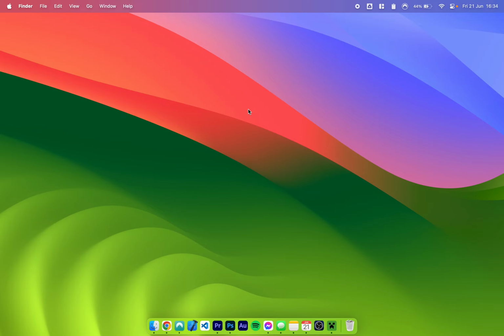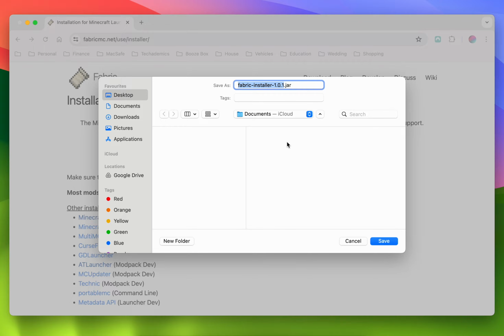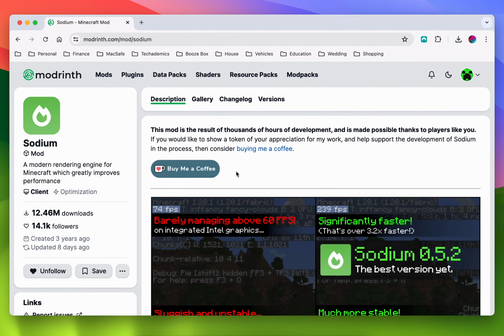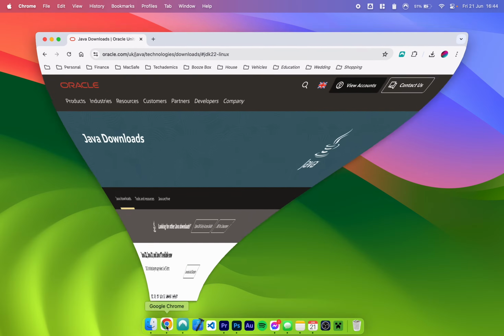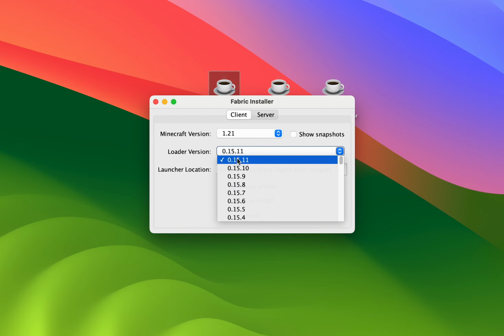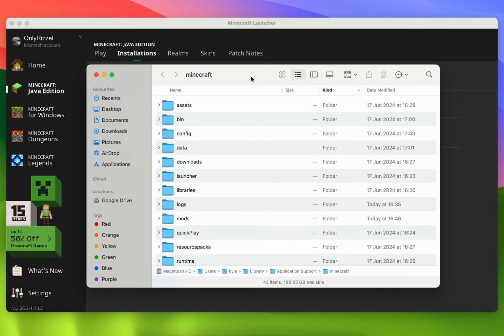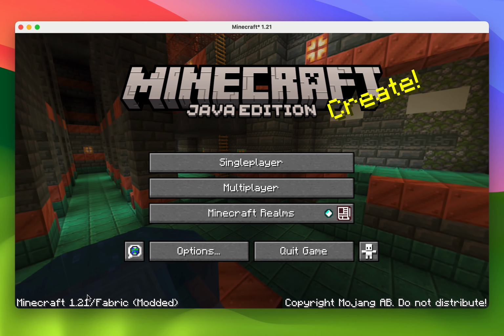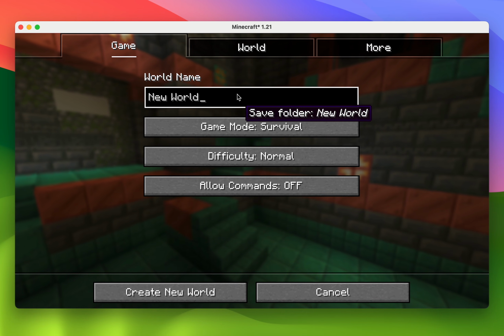How To Install Sodium Minecraft 1.21.X On Mac | Easy Guide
Today, you will successfully learn how to download and install Fabric and Sodium mods for Minecraft 1.21.x on your Mac. Sodium is a fabric performance mod which significantly increase the performance of Minecraft.

CHAPTERS
00:00 - Introduction
00:05 - Installation Prep
00:22 - Downloading Fabric
00:40 - Downloading Fabric API
01:11 - Downloading Sodium Mod
01:42 - Opening Java Files
02:18 - Installing Fabric
02:52 - Installing Sodium & Fabric API
03:42 - Sodium Mod Settings